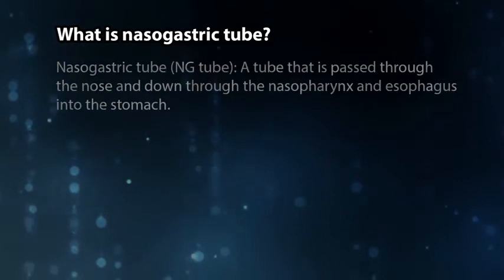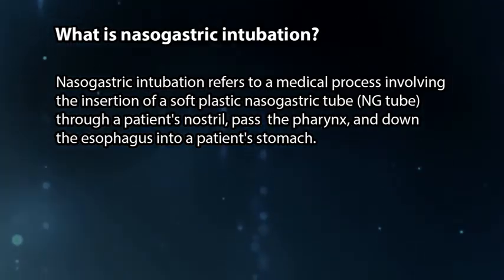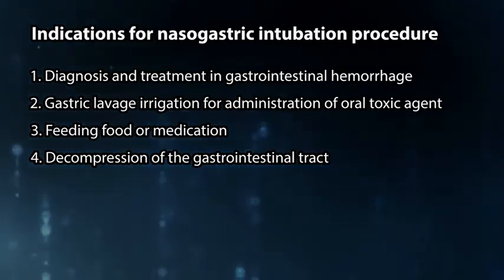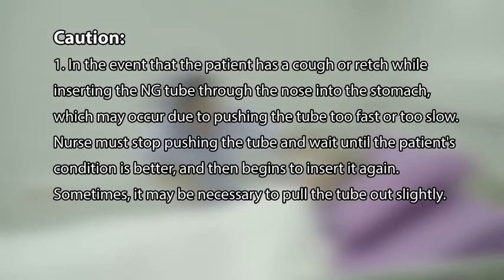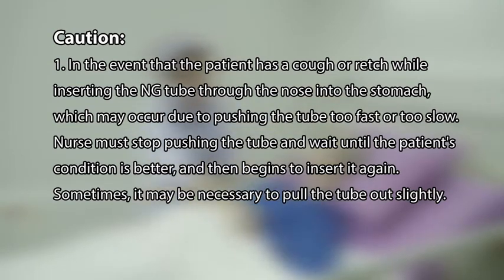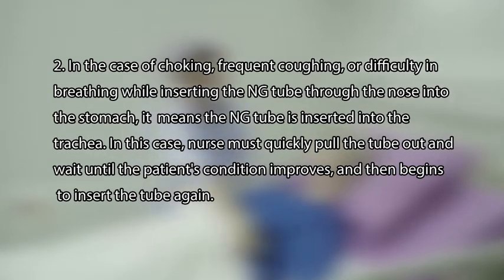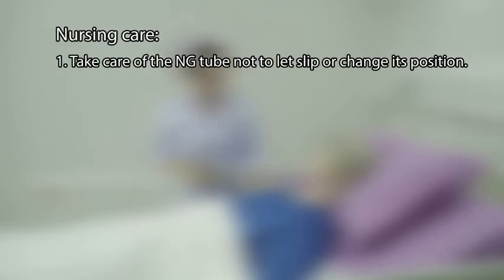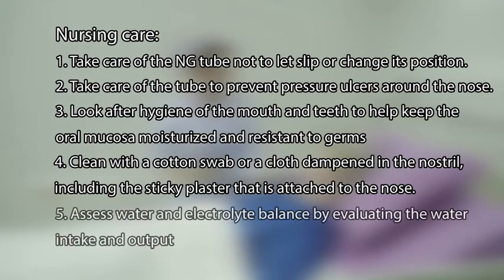สื่อการเรียนการสอนของวิทยาลัยการพยาบาล มรพส. เรื่อง Nasogastric Intubation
วิทยาลัยการพยาบาล มรพส จัดทำวิดีโอ สื่อการสอน